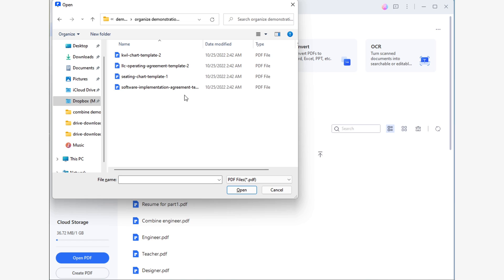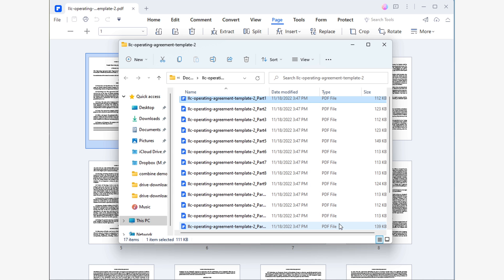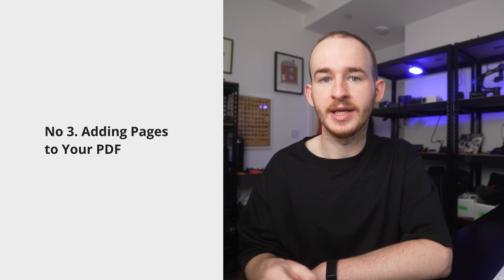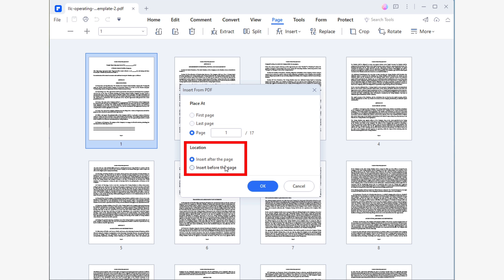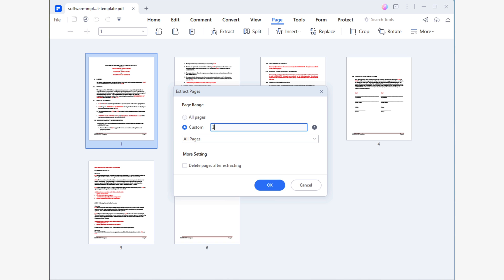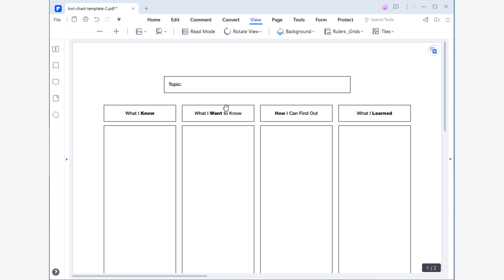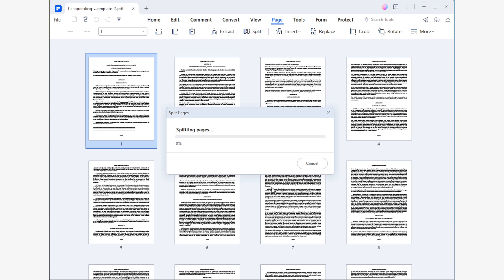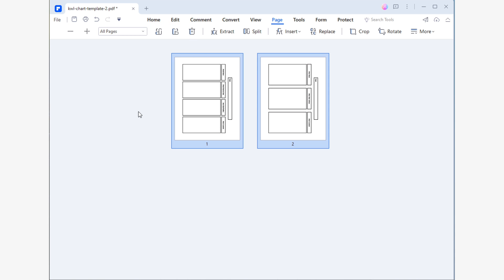A simple way to split, rotate and organize PDF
A simple way to split, rotate and organize PDFs. In PDFelement, you can:
- Split PDF pages into multiple files. When you only need one page or several pages of a large PDF, you can easily split PDF into multiple files or a single page with PDFelement.
- Remove pages from PDF. Easily select and delete unneeded pages or blank pages in PDF with a click.
- Add pages to PDF. Add a blank page to a PDF or insert more pages from other PDF files.
- Extract pages from PDF. Easily save specific pages of your PDF document. You can extract one page or multiple pages from PDF or extract odd/even pages to a new PDF document.
- Rotate PDF pages. Get a PDF file in an undesired orientation? You can turn specific or all the PDF pages to portrait or landscape mode and save them permanently.

⌚ Timestamps
0:00 Introduction
1:11 How to split PDF into multiple files
2:50 How to remove PDF pages from a file
3:46 How to add pages to PDF files
5:12 How to extra page from a PDF file
6:28 How to rotate PDF pages to portrait or landscape
7:24 Question 1 – how to save 1 page from a PDF
7:51 Question 2 – how to split a PDF file in half
8:21 Question 3 – how to change the order of pages in a PDF
9:00 Question 4 – How to change page from landscape to portrait in PDF
9:03 Wrap up